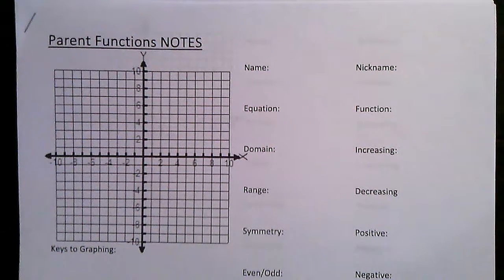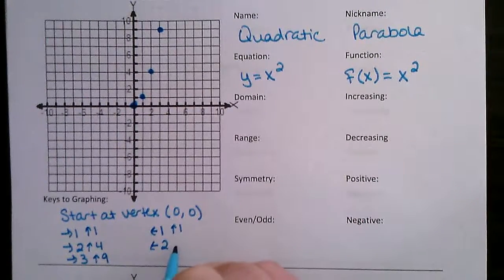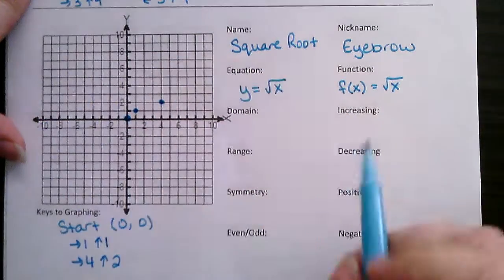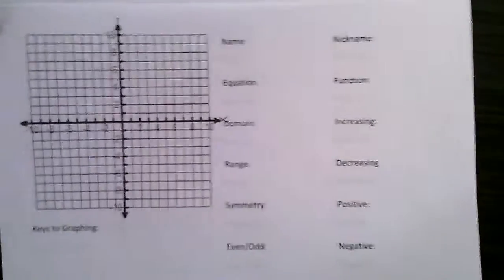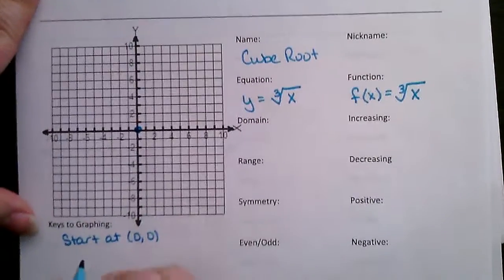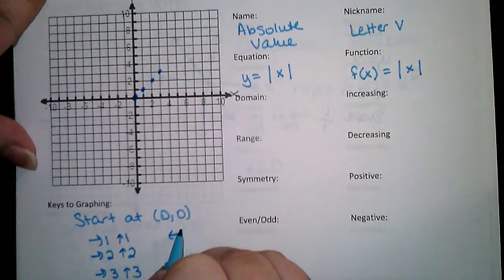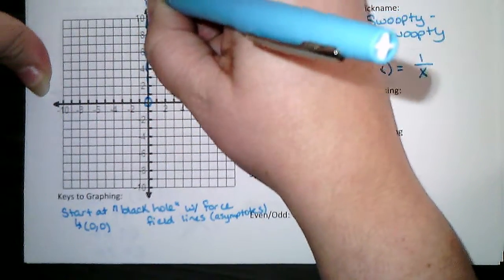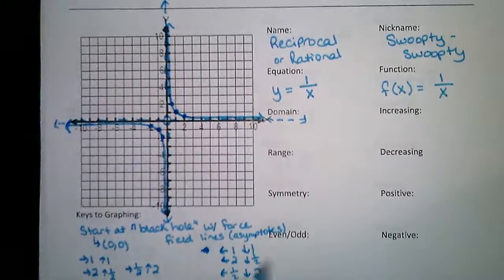Alg 2 Parent Function notes